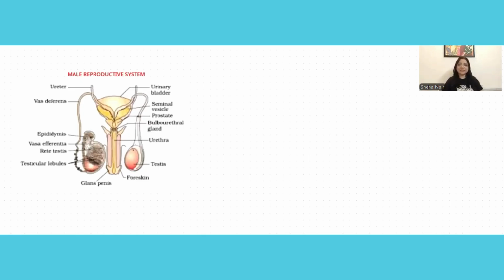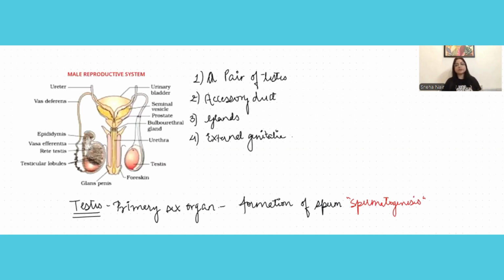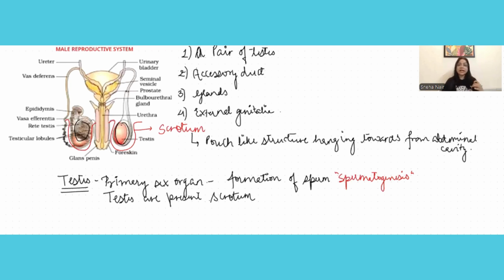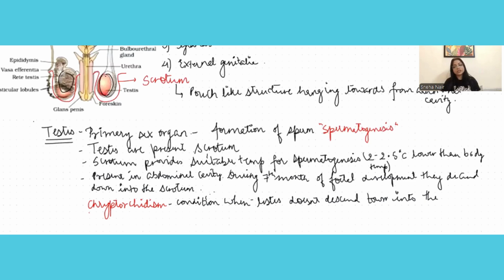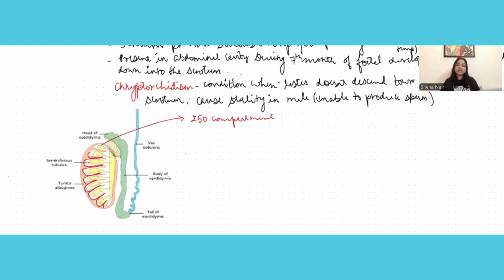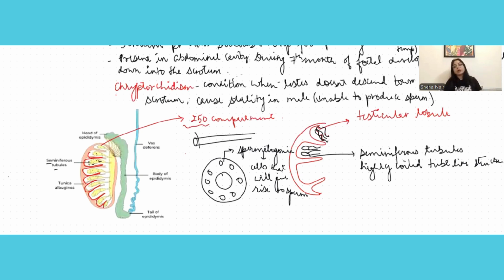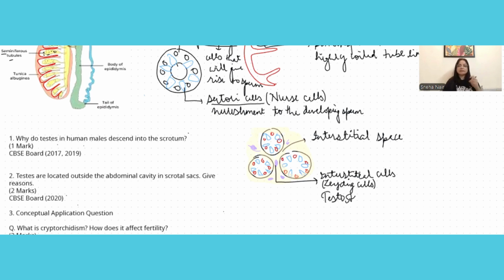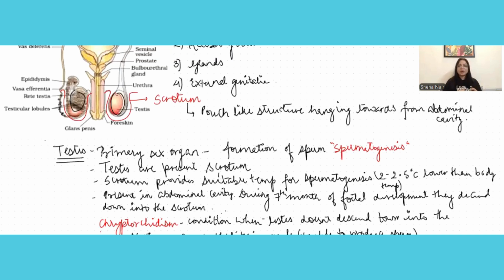Male Reproductive System | Human Reproduction | Bioverse by Dr. Sneha Nair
Welcome to Bioverse – by Dr. Sneha Nair!

🔬 This is Part 1 of our detailed video series on the Male Reproductive System, based on Class 12 Biology Chapter 2 – Human Reproduction (NCERT).

👉 In this part, you’ll learn:

An overview of the male reproductive system

Detailed structure of testes with labeled diagram

Importance and role of the scrotum in temperature regulation

Concept and consequences of cryptorchidism (undescended testes)

Perfect for Class 12 CBSE students, NEET aspirants, and anyone preparing for board or entrance exams with a focus on human physiology.